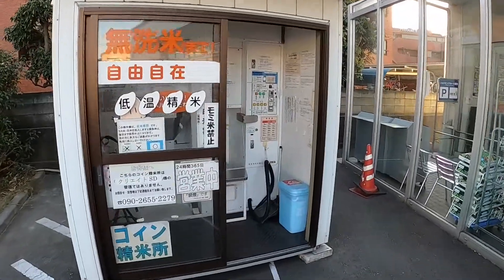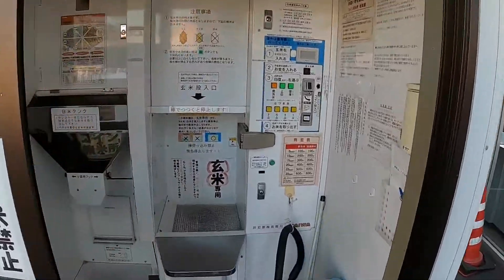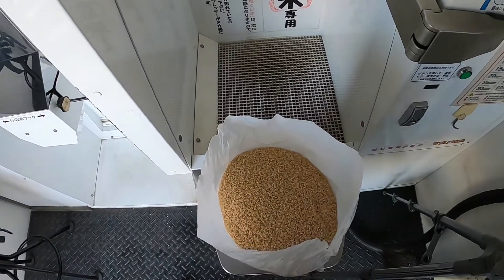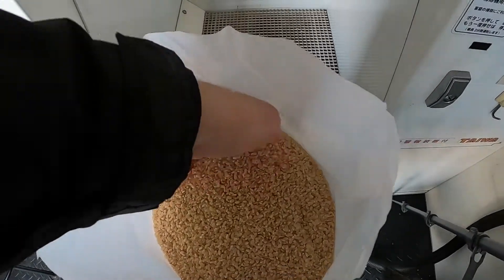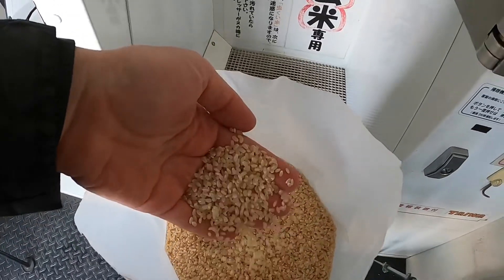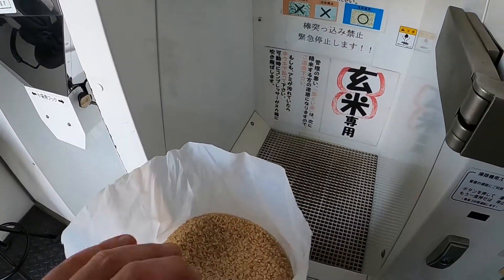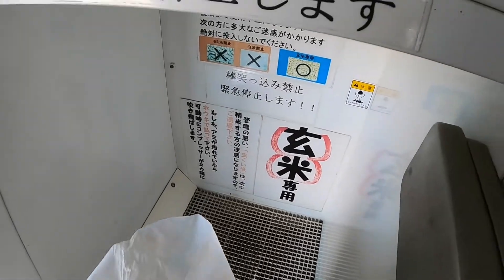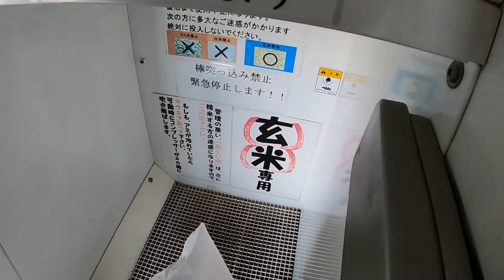Using a coin-operated rice polishing machine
They say freshly polished rice tastes better. Turned out there's a coin-operated rice polishing machine in our neighbourhood, so I went there to give it a try.
In Japanese "rice polishing" is called 精米 (sei-mai) in case you are curious :)